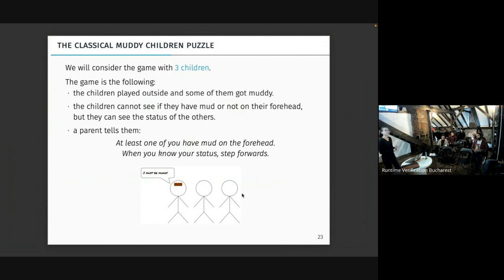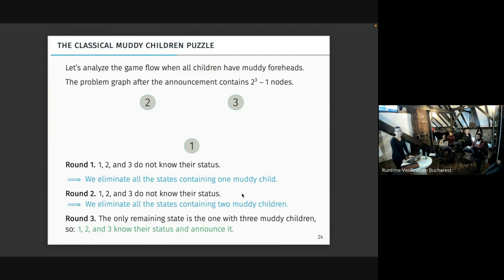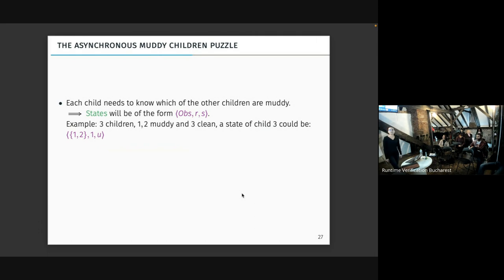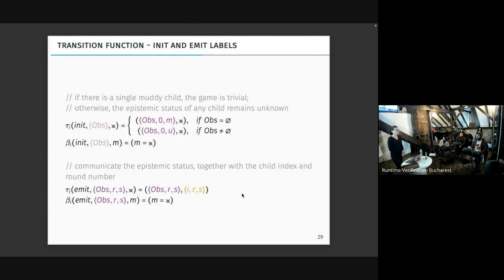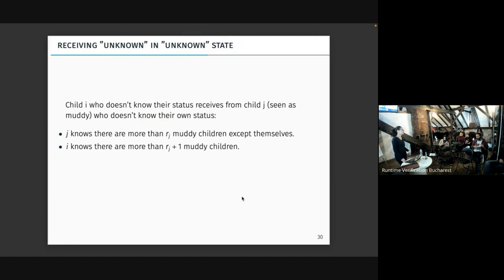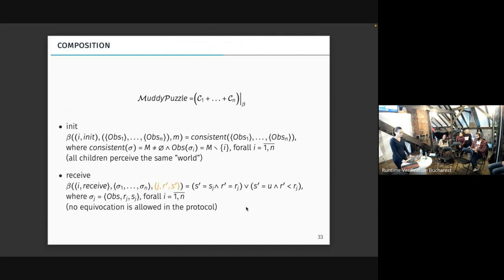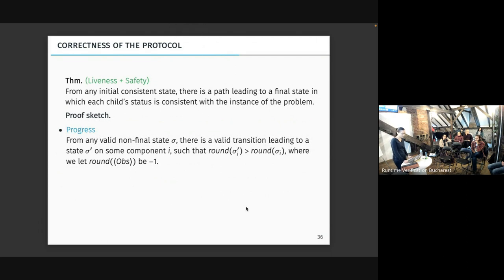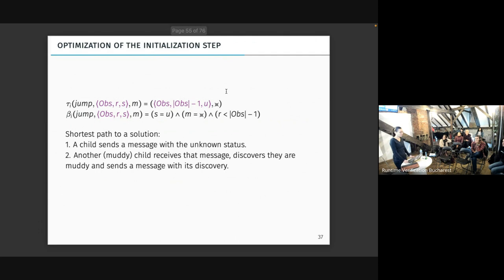Working Workshops Bucharest October 2023 - Denisa & Dafina: VLSMs and the Muddy Children Puzzle (2)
Part 2

Working Workshops Bucharest October 2023
Denisa Diaconescu & Dafina Trufas - Runtime Verification: VLSMs and the Muddy Children Puzzle (Part 1)